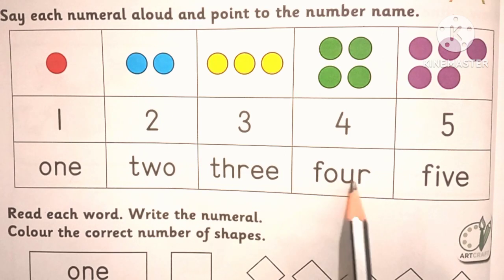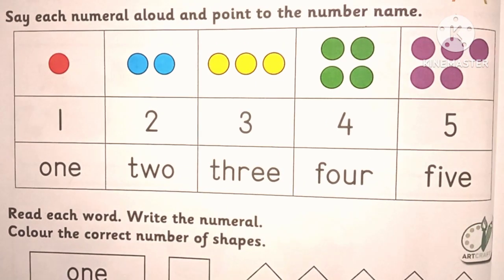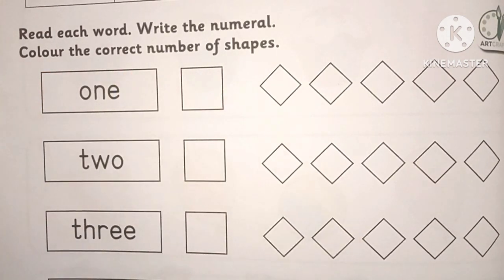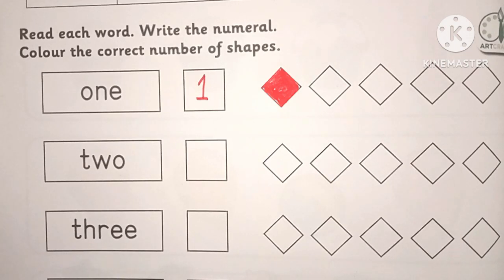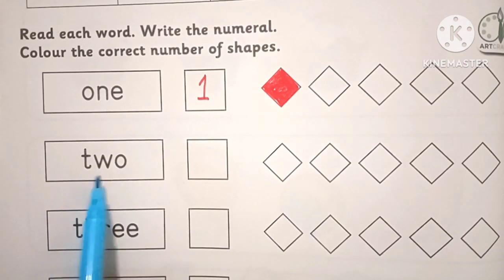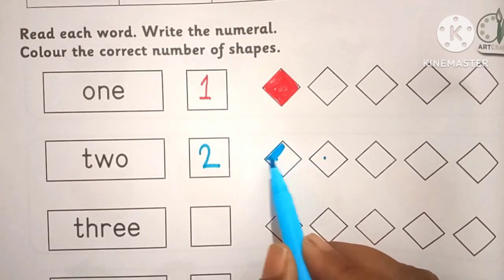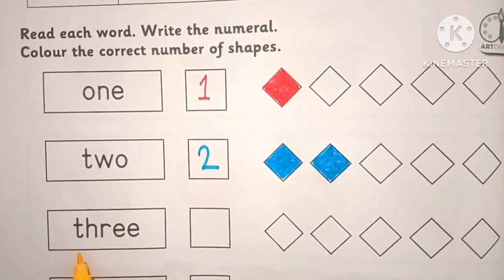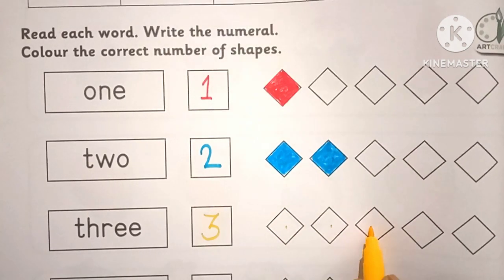Numbers name | counting with spelling | 1 to 5 | shapes colors | one | two | three | 123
Number name
counting with spelling
shapes colors
one two three
12345
123
learning number name
education videos
numbers writing
numbers coloring